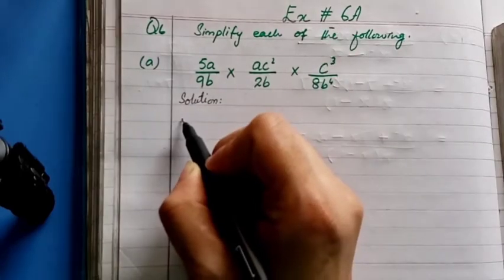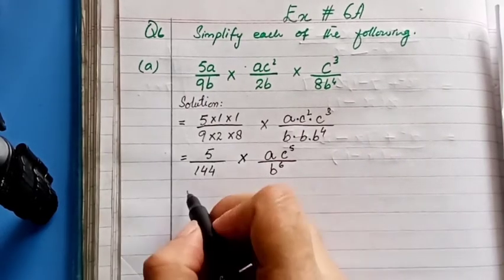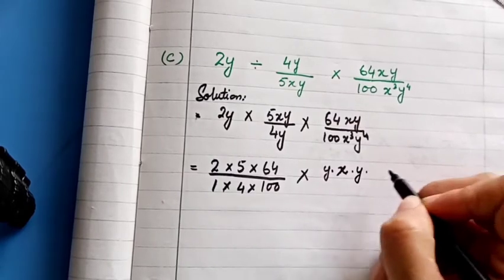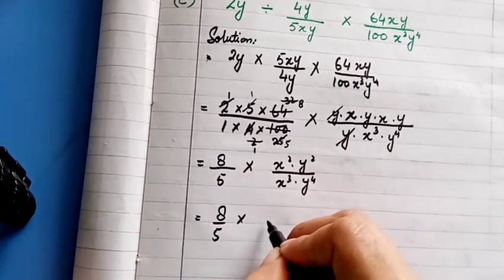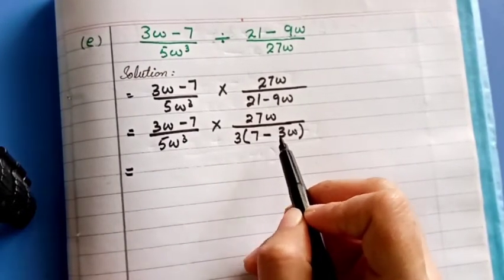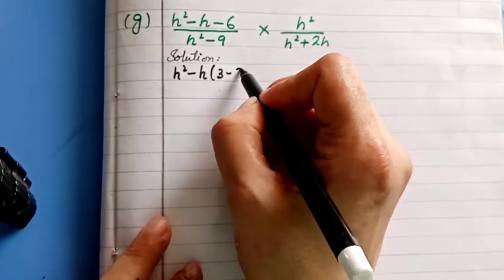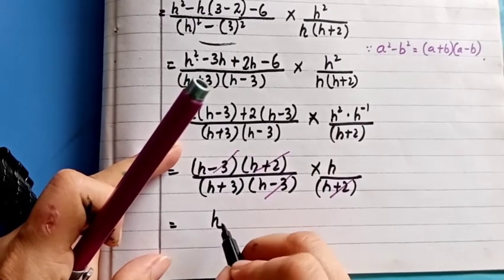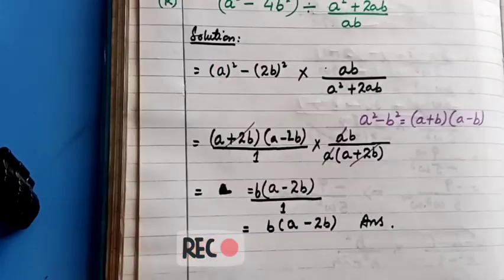Exercise 6A , Q6 NSM2, SYLLABUS D